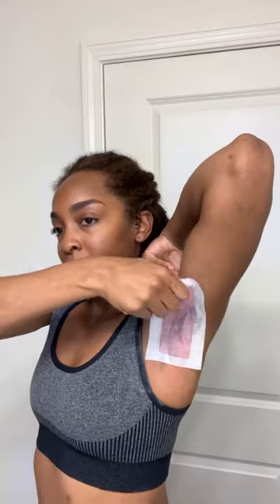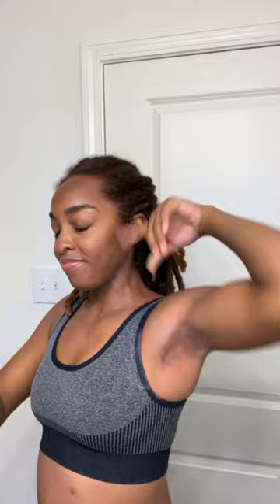Waxing My Armpits With Nads Wax Strips | Ulta Beauty